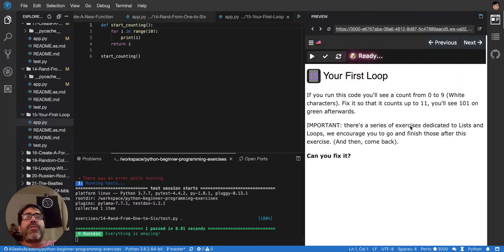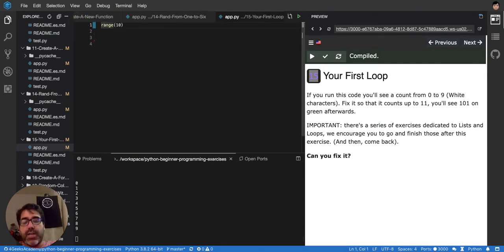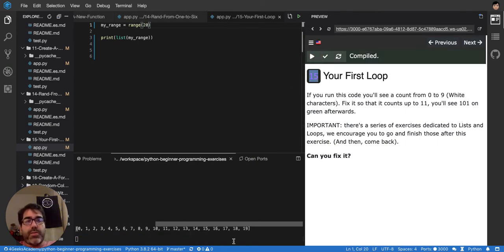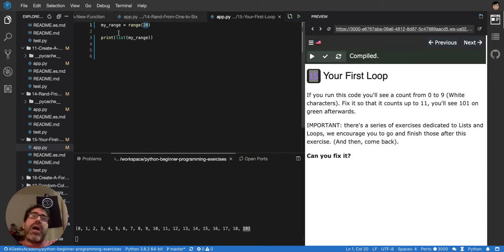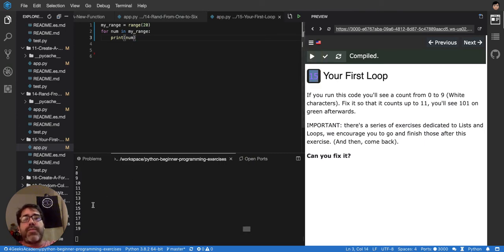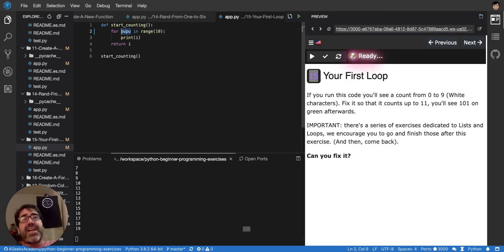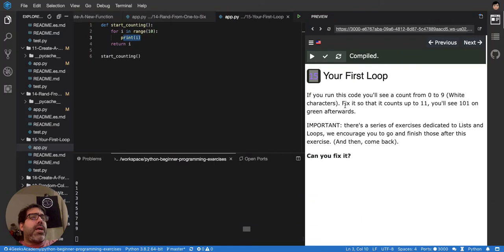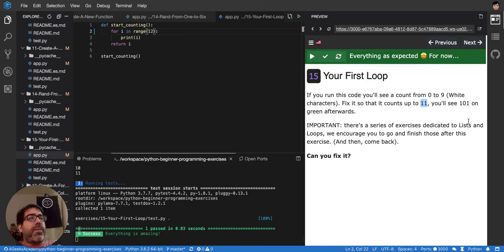15 How to for loop using range - Python Tutorial for Beginners (Interactive and Auto-graded)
There are many ways to loop in python, this particular exercise and explanation its about using the for loop and range.